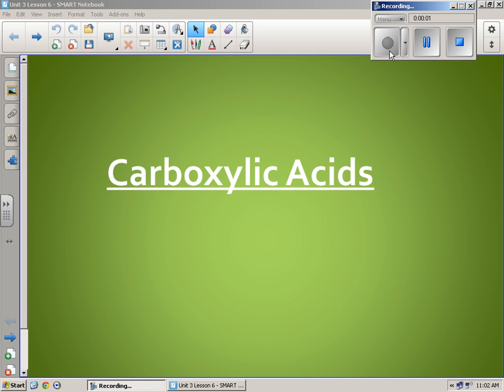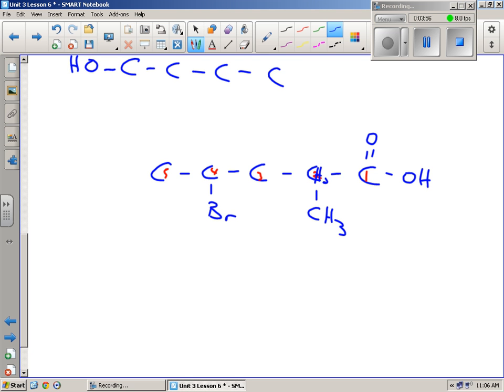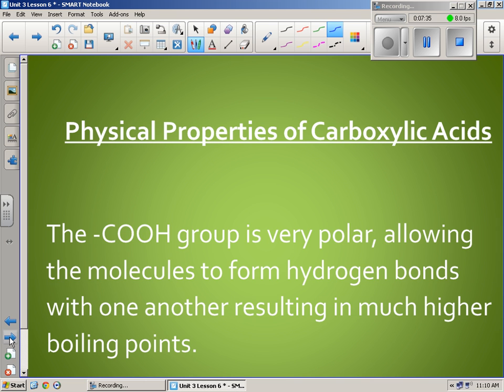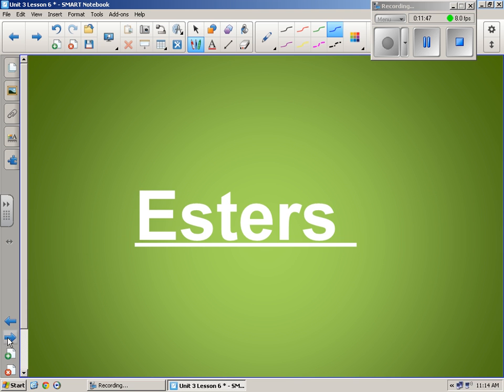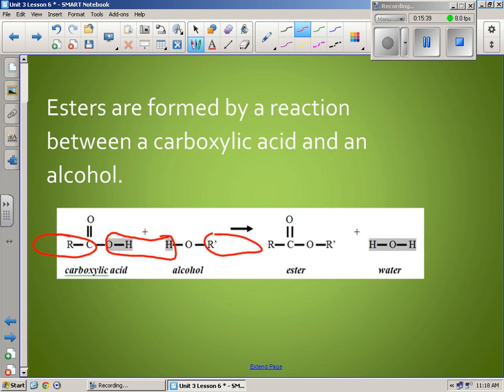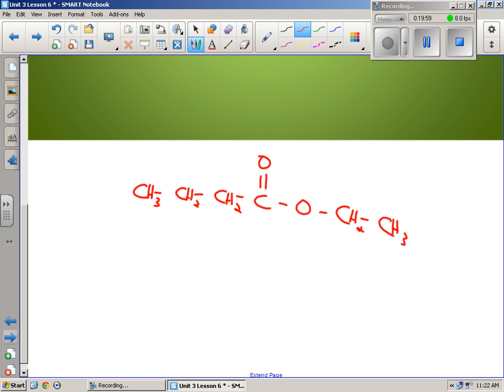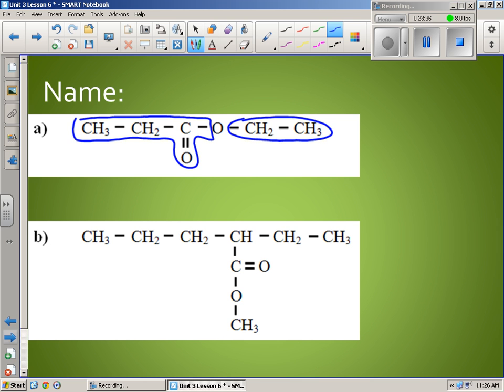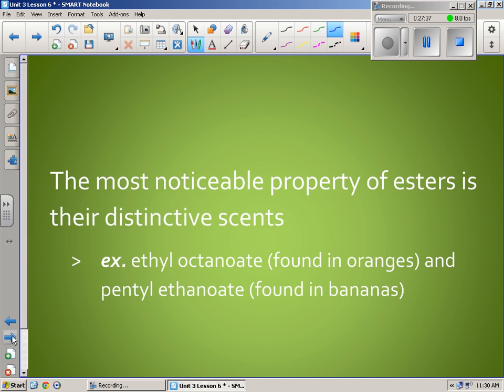Chem 30 Unit 3 Lesson 6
Carboxylic Acids and Esters